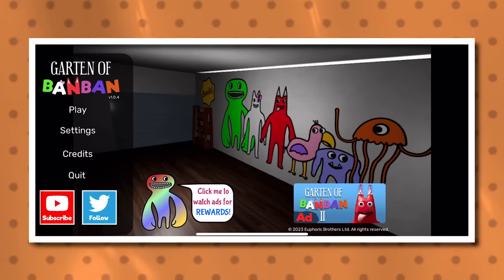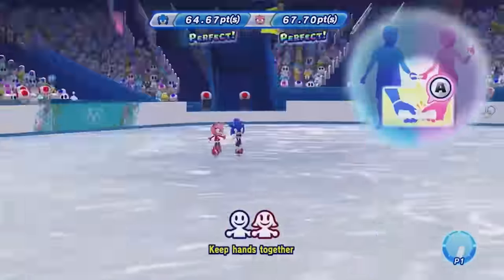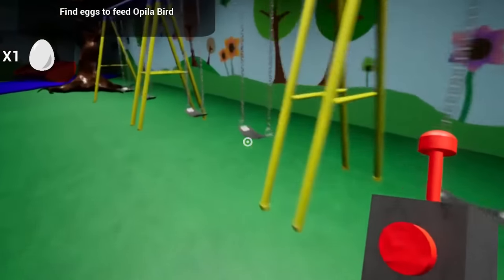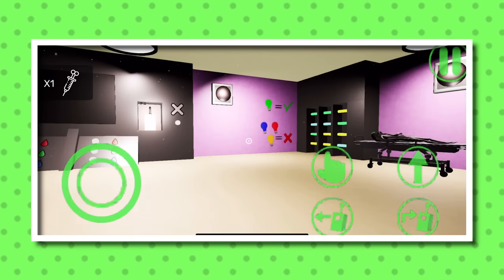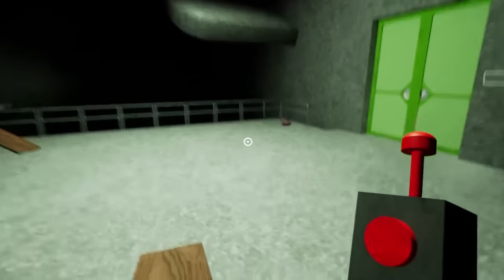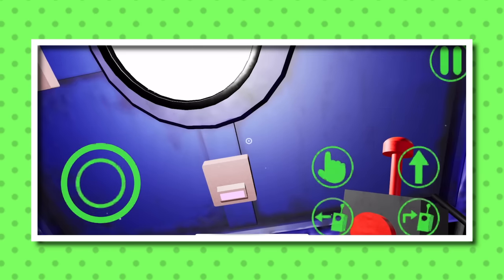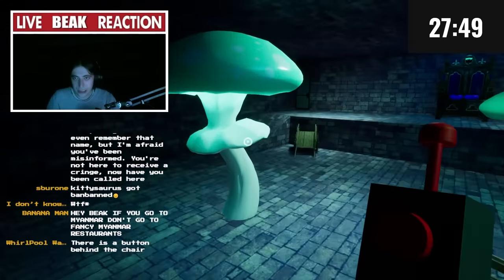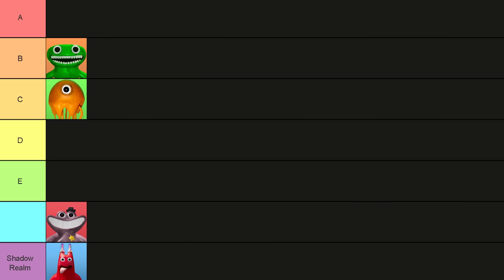The Ban Ban Mobile Games SUCK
As we all know, within the world of Mascot Horror and video games in 2023, Garten of Ban Ban is AWF- PEAK. However, what happens when the Garten of Ban Ban series journeys off of our pc screens, and onto mobile phones. Well, you get the Garten of Ban Ban MOBILE GAMES. This is why The Ban Ban Mobile Games SUCK

Stay Succulent